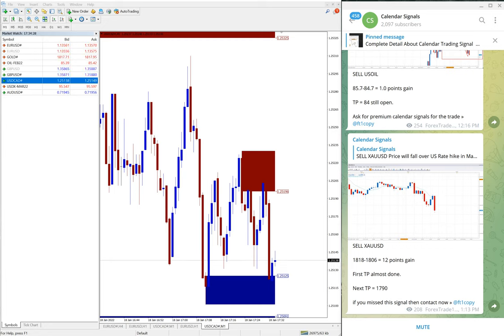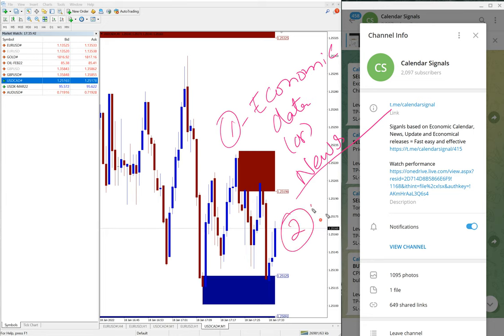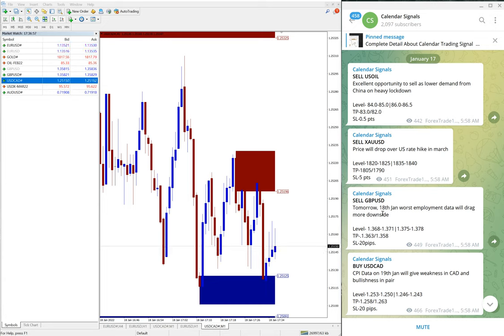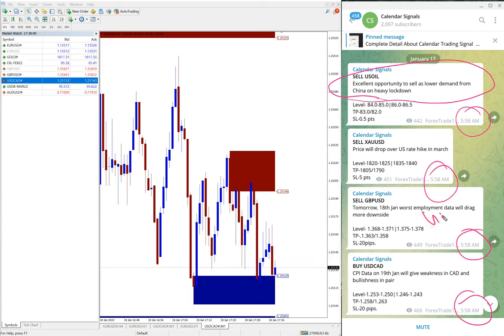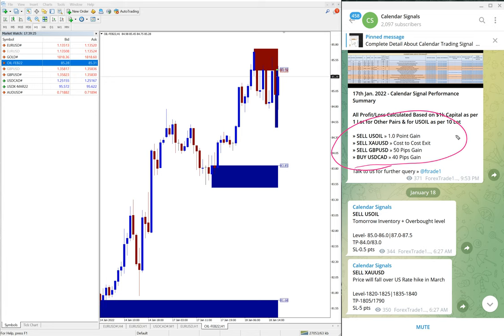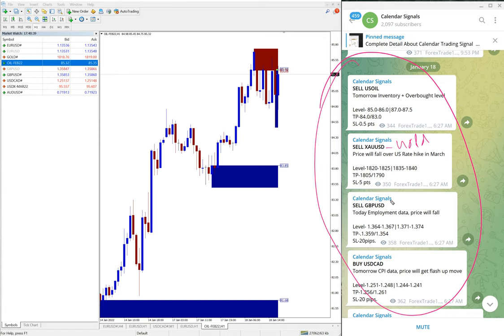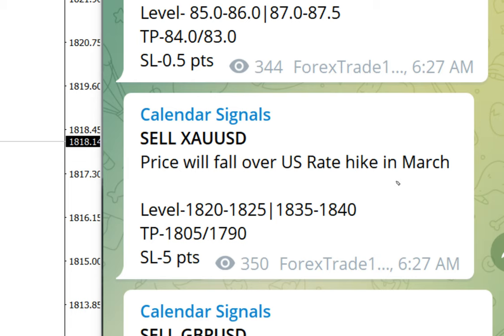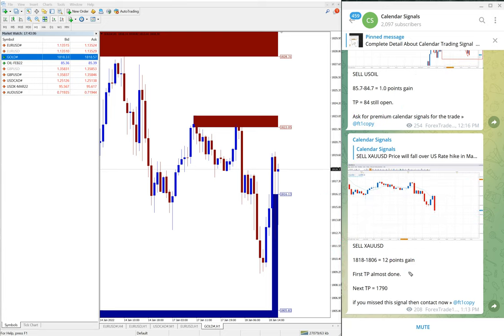17.1.2022 AND 18.1.2022 CALENDAR SIGNAL PERFORMANCE VIDEO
SELL USOIL = 1 POINT GAIN
SELL XAUUSD = 12 POINT GAIN
BUY USDCAD = 60 POINT GAIN